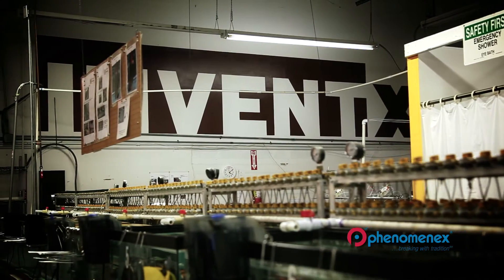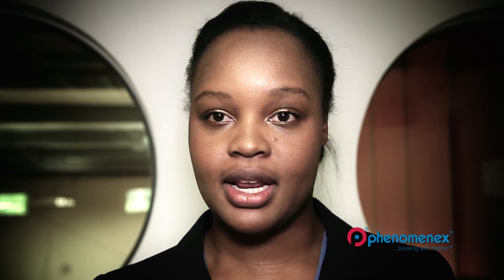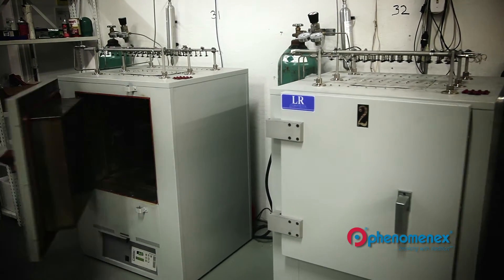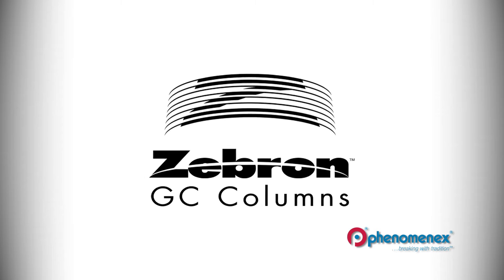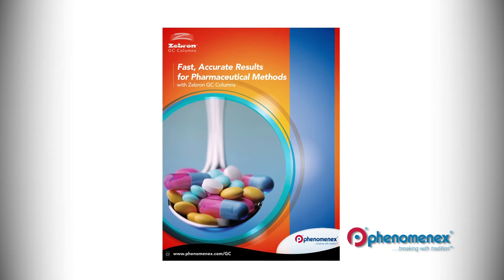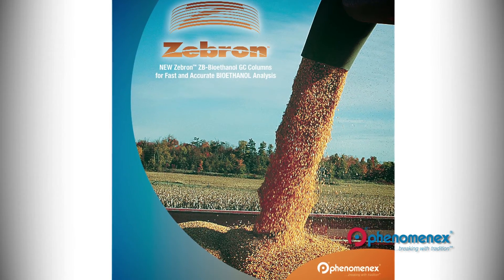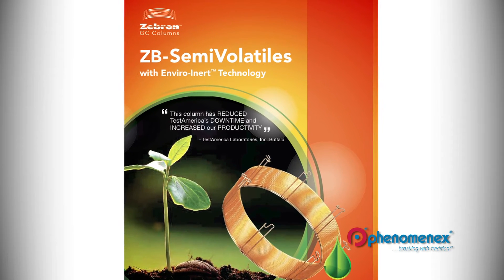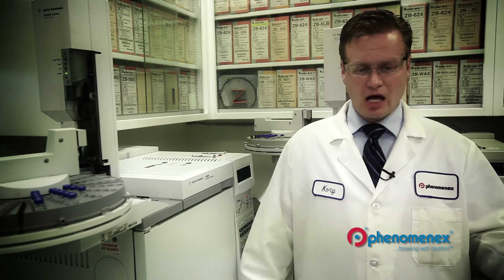Meet Zebron: Your GC Column Family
Choosing Zebron means you get more than a high-quality GC column — you become part of our GC family. Meet the team at InventX, our GC R&D and manufacturing facility in Sutter Creek, California, and see how our technical expertise, paired with your real-world feedback, drives continuous Zebron innovation.

From method development to manufacturing, every Zebron GC column is crafted with performance, reliability, and user experience in mind. Discover how our people and technology work together to support analysts around the world.